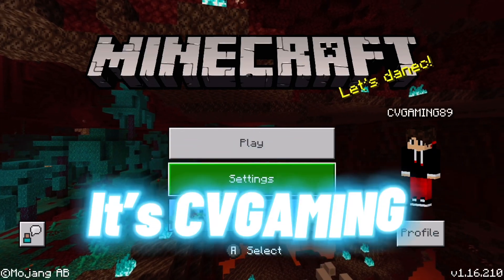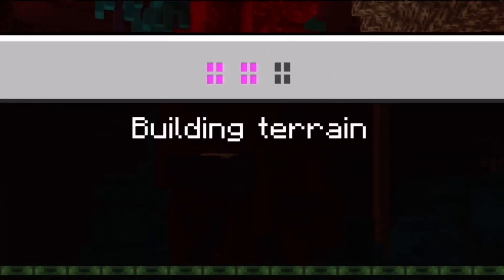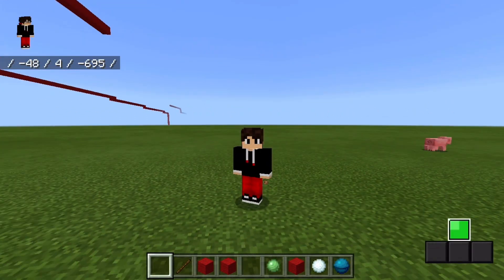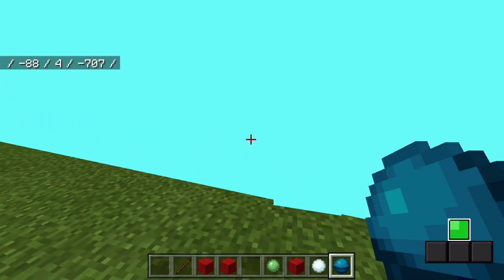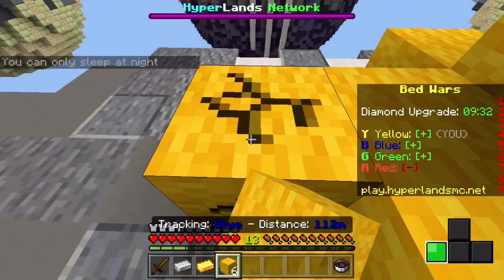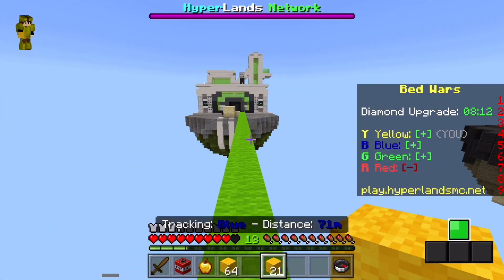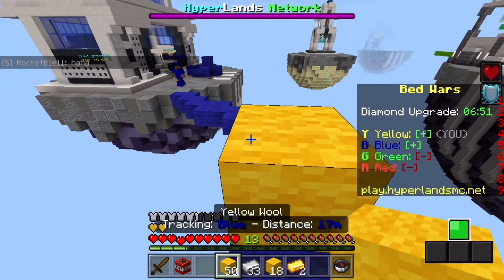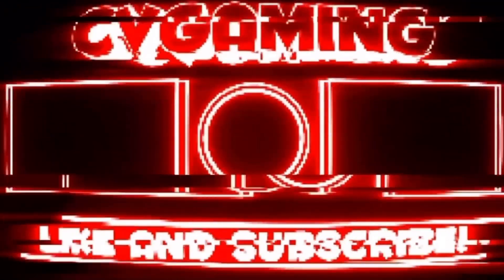BEST Minecraft PE Client (Sketch Client V2.4) Mobile Client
Hello!! This is the Best Client for Minecraft Pocket Edition

Server Info:
IP: play.hyperlandsmc.net
PORT: 19132

Music used in the intro-